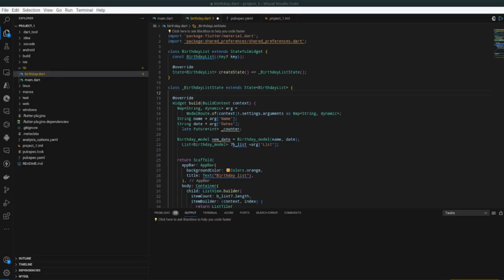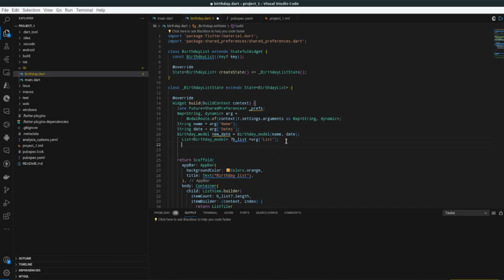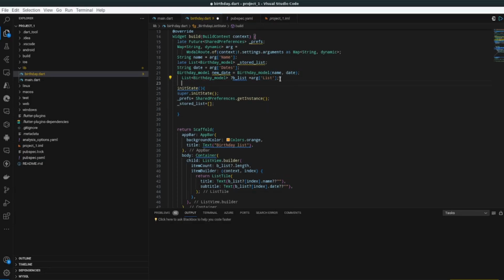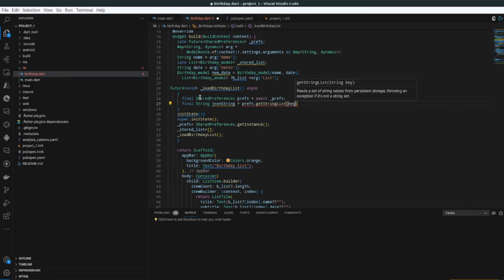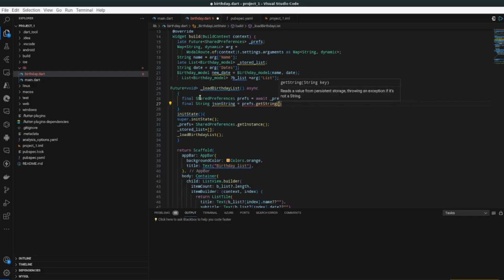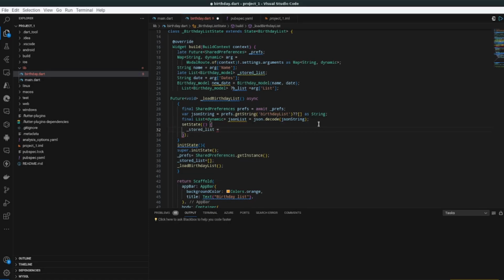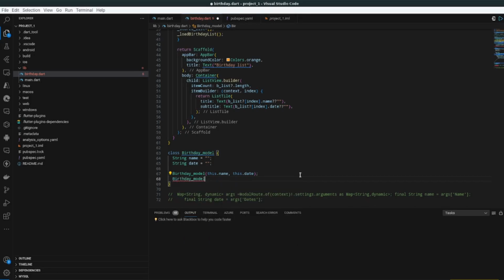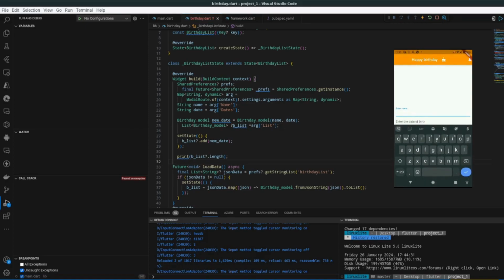Day 13 :- Implementing Shared Preferences in Flutter - Building a Birthday Reminder App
Welcome to another exciting Flutter tutorial! 🚀 In today's video, we dive into the world of persistent data storage with Shared Preferences in Flutter. We'll be continuing the development of our Birthday Reminder App, where we've been celebrating special moments with friends.

In this session, we focus on integrating Shared Preferences to persistently store birthday entries. Watch as we explore the ins and outs of Flutter's Shared Preferences package, allowing us to save and retrieve data even after the app is closed.

Key Topics Covered:

Setting up Shared Preferences in Flutter
Saving and retrieving data using Shared Preferences
Implementing data persistence in a Flutter application
Building a Birthday Reminder App with the power of Flutter and Dart
Whether you're a Flutter beginner or an experienced developer looking to enhance your app's functionality, this tutorial is tailored for you. Join us on this coding journey, and let's level up our Flutter skills together! 🚀💙